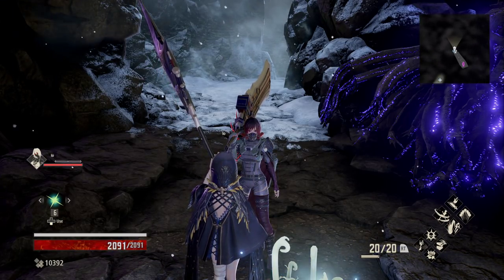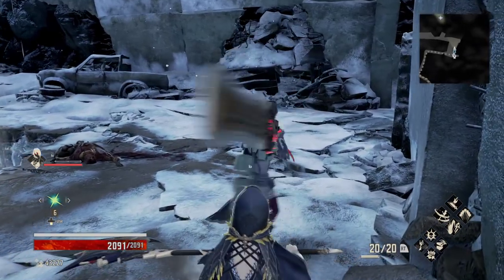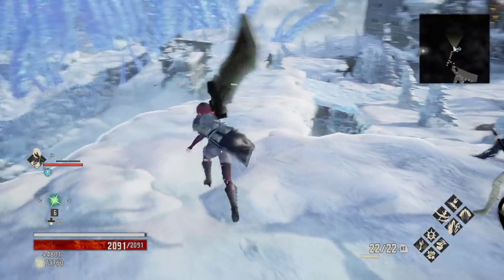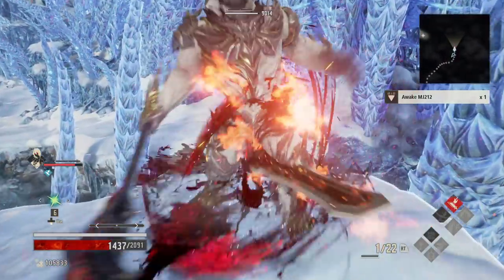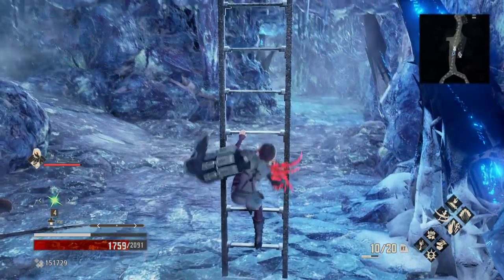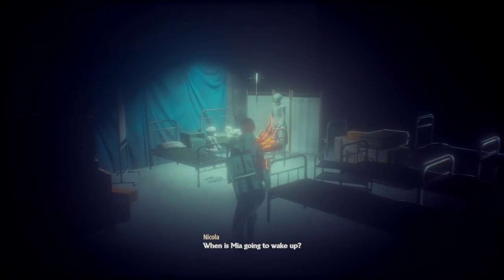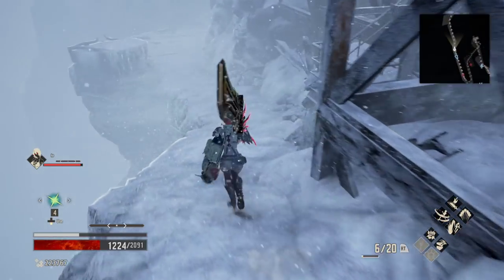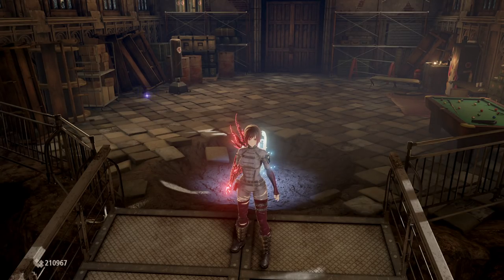Code Vein - Walkthrough Part 14: Ridge of Frozen Souls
Thanks to Bandai Namco for the review copy!

Featuring a story driven connected dungeon experience, dive into the world of CODE VEIN. Create your own character and choose your partner as you venture out into a world of destruction, overrun by the Lost. Use your combined strength to coordinate your approach and defend each other from surprise attacks or overpowered enemies using your Blood Veil and various weapons. Change the feel of the game depending on which partner you choose, each with their own combat style and background story.

Experience the power of blood as you use unique Blood Veils to drain your enemies to enhance your abilities. Using "Gifts" powered by enemy blood, players can increase their strength, weaken enemies, and utilize new weapon abilities and overpowered attacks.

Take on the Lost as you explore the malefic world of CODE VEIN. Choose from a myriad of weapons such as bayonets, axes and spears, to accommodate your favorite battle style. Apply strategy in your attacks through partnered coordination and Blood Veil enhancements, ready to bring down the most threatening enemies.